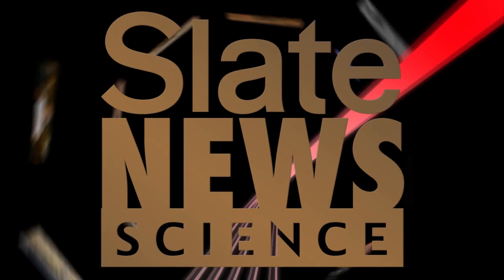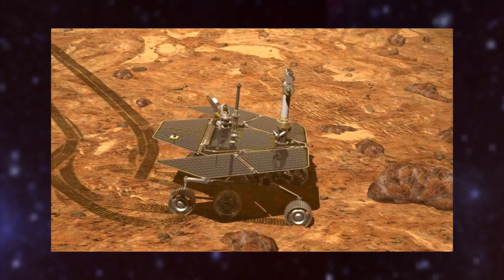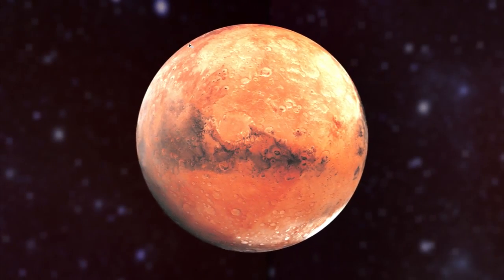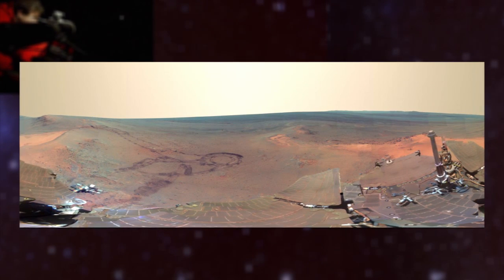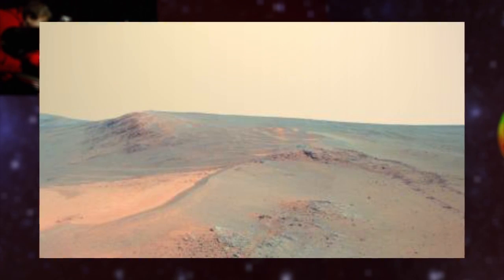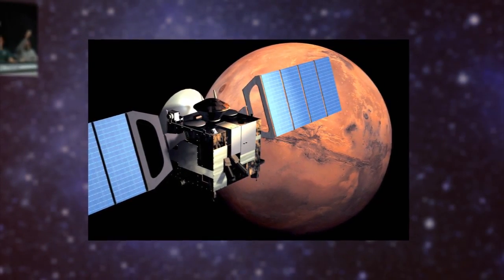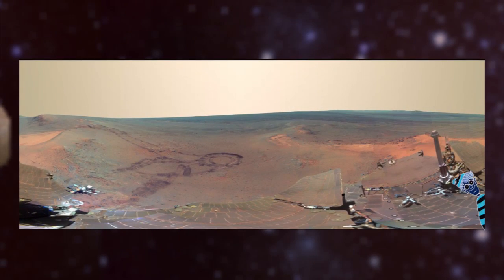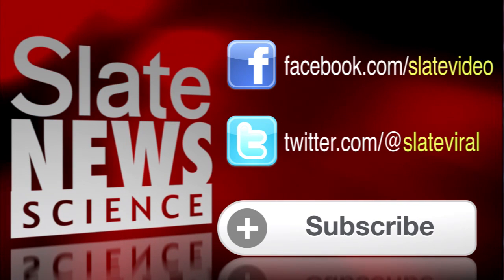Opportunity Rover Delivers Amazing Hi-Res Mars Panorama Made From 817 Images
A new composite image of the Martian landscape released by NASA proves that some rovers are overachievers.

Opportunity, which set out on a three-month mission in 2004 alongside its rover buddy Spirit, has continued to traverse the Red Planet for years, and its latest photographic offering is quite the collage. Opportunity snapped 817 images while stationed at the large Endeavour impact crater between December 2011 and May 2012, creating a high-res panorama of the rusty dirt and smoky Martian mountains in its view. The center of the composite shows the view to the North, while the edges of the panorama show the view to the south and the rover's solar arrays.

Not bad for a robotic explorer about to hit its 3,000th day on Mars. When NASA's latest exploratory vehicle Curiosity lands later this month, it will have to earn its rover stripes. In the meantime, we'll be playing "where's Martian Waldo" with this image.